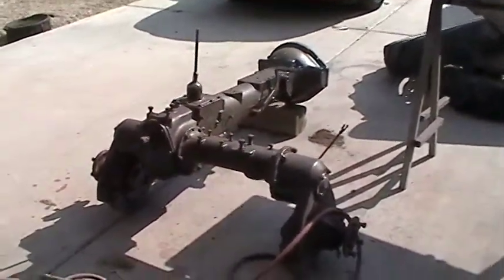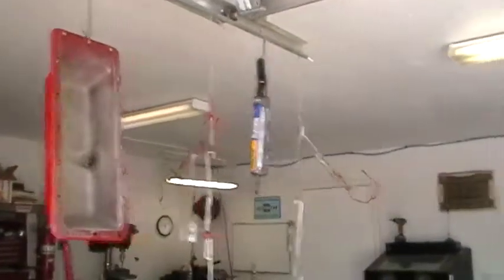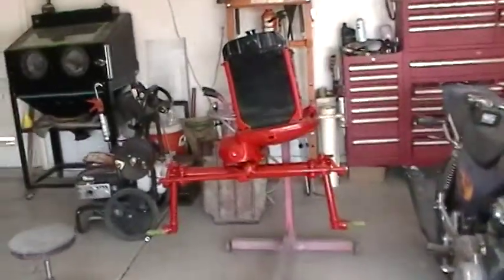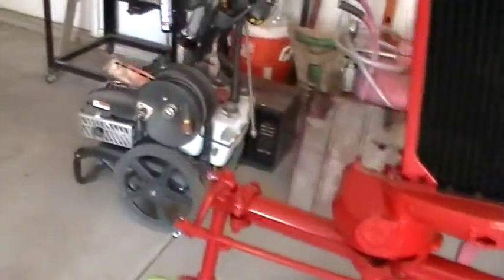farmall Cub Project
Let me introduce you to my little friend!  A 1947 Farmall cub saved from certain demise from the desert mkdvojnqpfoivnoqerig-019834utpo134ngwrtin9248hg92